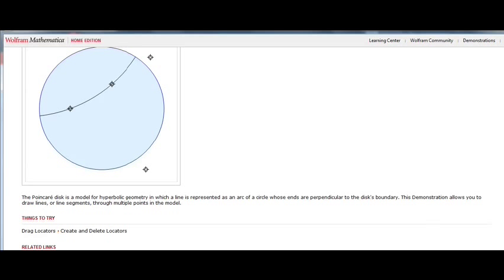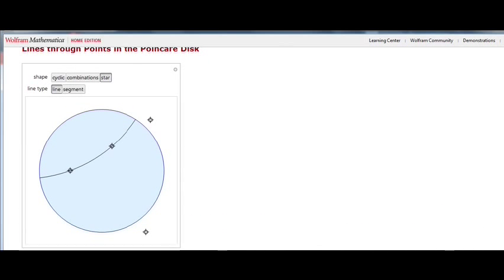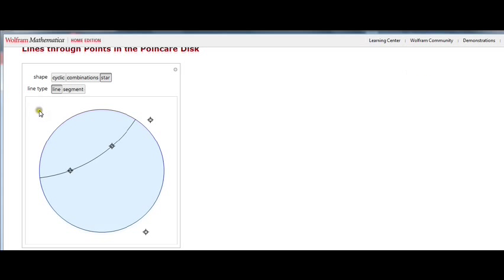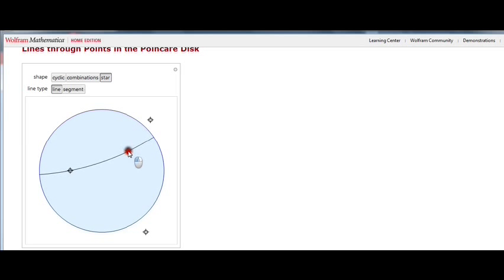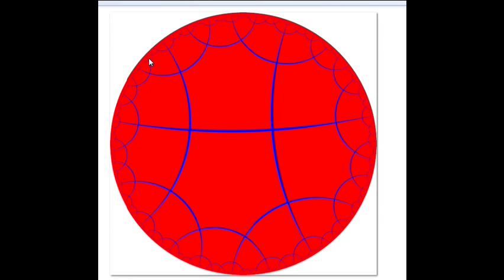Topology For Beginners: Topology Meets Hyperbolic Geometry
In this video I will briefly introduce hyperbolic geometry and continue discussing the relationship between curvature, tilings, non-euclidean geometry and surfaces with boundary. Hyperbolic geometry is introduced using computer simulations of the Beltrami-Poincare disk, and Hyperbolic paper. In particular, I argue that surfaces with different genus (number of wholes) can have different types of geometry and hence admit different topologies. The Gauss-Bonnet formula is described at the end to concrete these ideas.

Resources

The Shape of Space (book by Jeffrey R. Weeks)

Wolfram Demonstrations Project: Tiling the Hyperbolic Plane with Regular Polygons (by Gašper Zadnik)

Wolfram Demonstrations Project: Lines through Points in the Poincaré Disk (by Brett Champion)